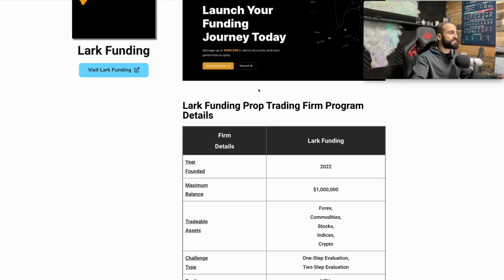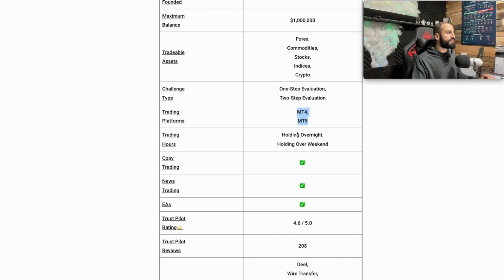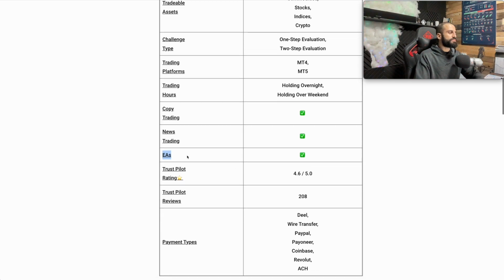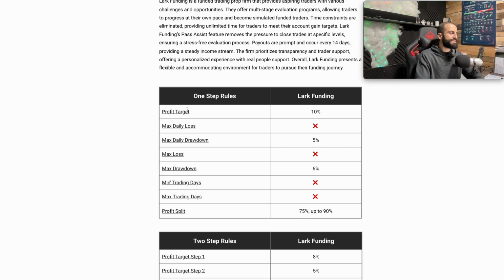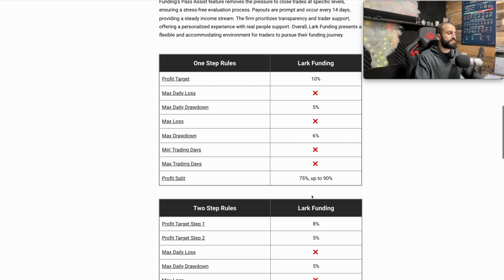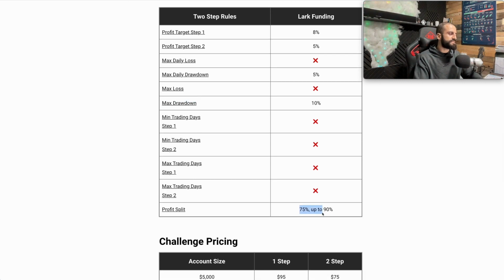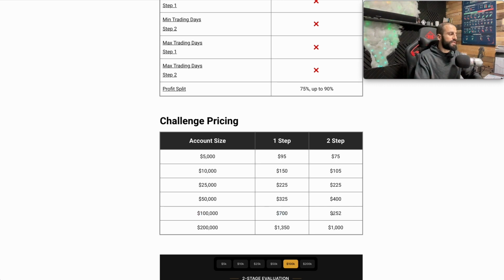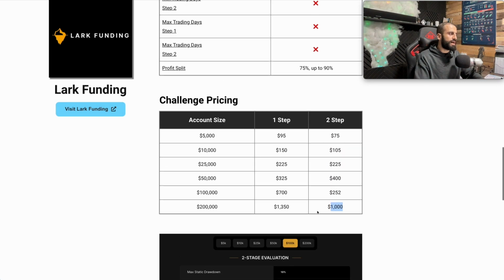Lark Funding Prop Firm Review + Coupon Code | 2024 Update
In this video, we review the Lark Funding Trading Program Prop Firm. Join us as we explore the different features offered by Lark Funding, including the challenges, pricing, and everything you need to know about this prop firm.

If you're a trader looking for a prop firm, this review is for you. We provide valuable insights into Lark Funding's trading program, helping you understand the benefits and opportunities it offers.

As a special bonus, we have an exclusive Coupon Code for our viewers. By using this code, you can unlock exciting discounts and benefits when engaging with the services of Lark Funding. It's an opportunity to enhance your trading experience while enjoying savings.

If you're eager to stay updated with the latest information for the year 2024 and learn about Lark Funding, a prop firm for trading, you've come to the right place. Our goal is to provide you with a comprehensive review and assist you in making an informed decision.

Your feedback is important as we strive to create content that caters to your interests.

Credits/Sources: All data provided by WhichFunded